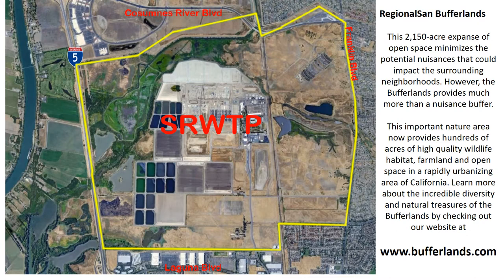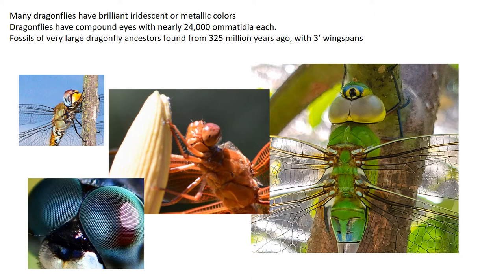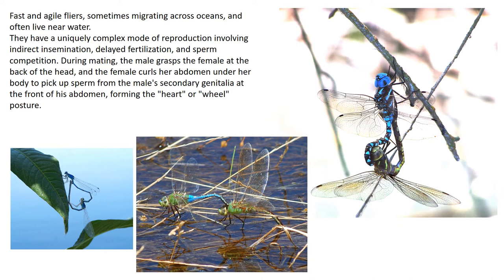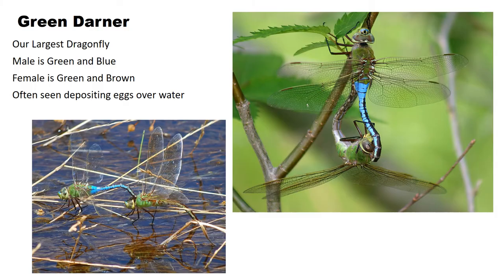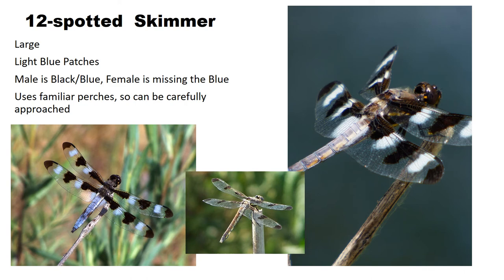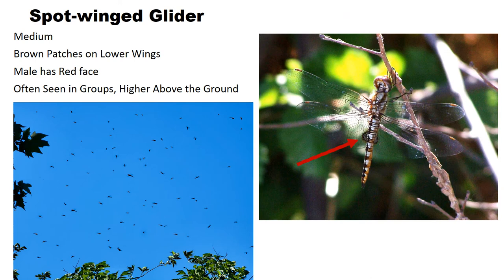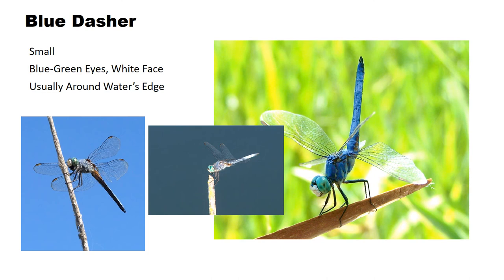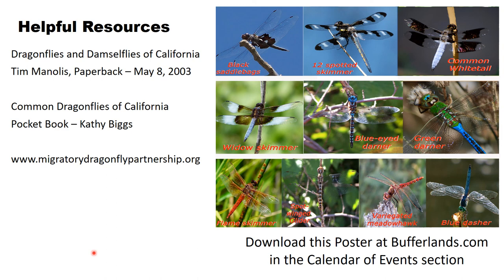10 Most Common Dragonflies in Sacramento Area 8 25 21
10 most common Dragonflies in Sacramento Area